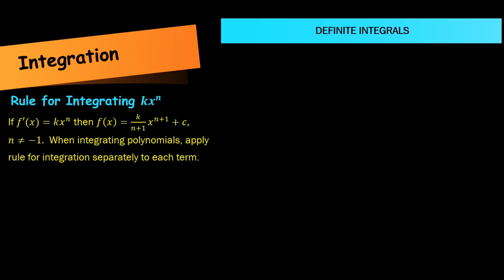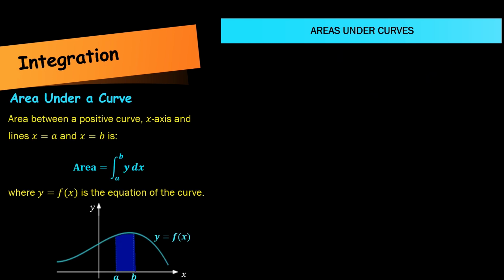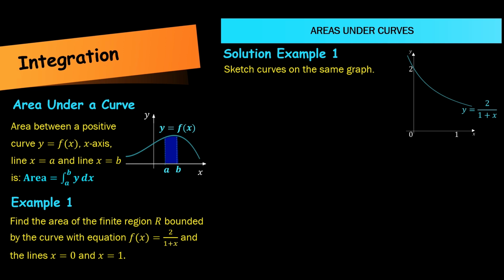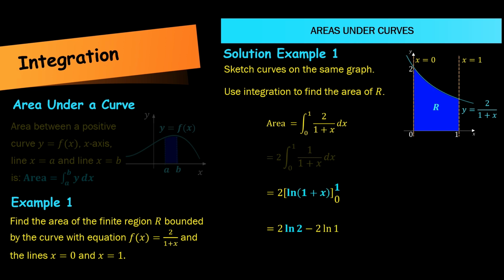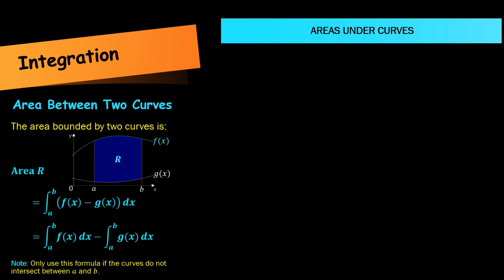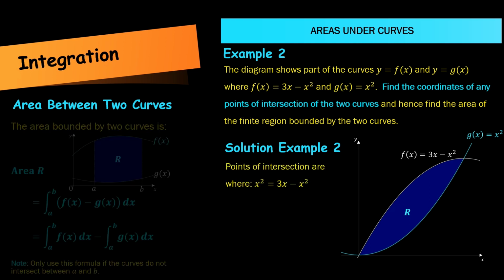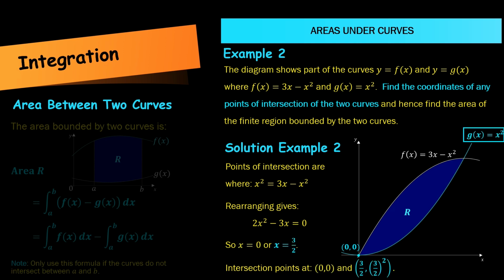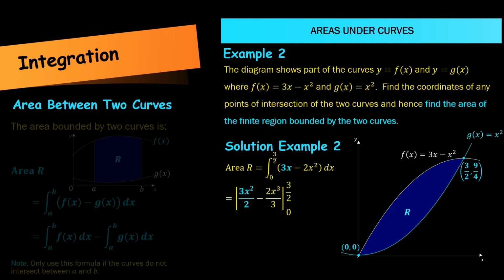Finding Areas | Pure Maths 2 | Maths A Level & AS Level | Dark Mode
The objectives for this session are to use integration to find the area under a curve.

Timecodes
0:00 - Intro
0:06 - Objectives
0:13 - Rule for integrating kx^n
0:39 - Definite integrals and steps for integrating definite integrals
1:29 - Area under a curve
2:05 - Example 1 (area under a curve)
2:21 - Solution Example 1
4:07 - Area between two curves
5:00 - Example 2 (area between two curves)
5:50 - Solution Example 2
8:49 - Recap and Conclusion